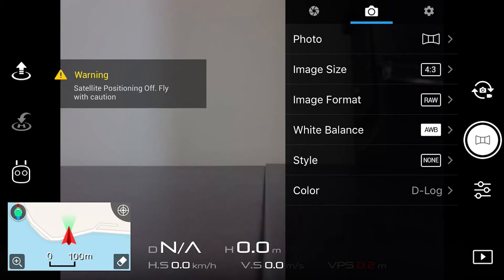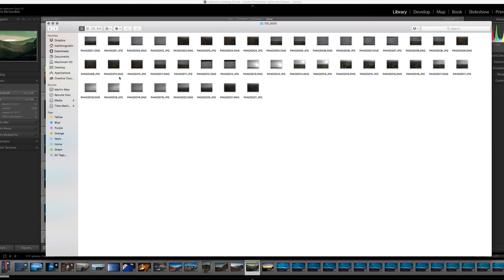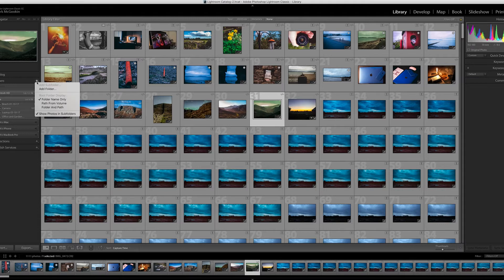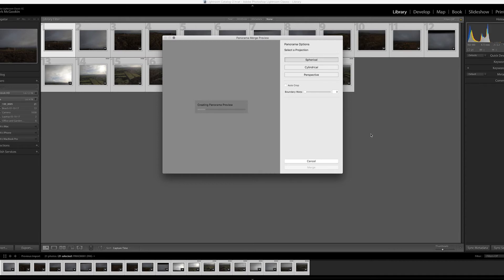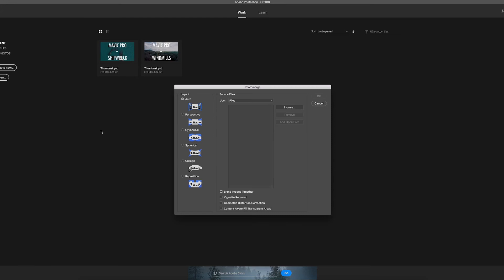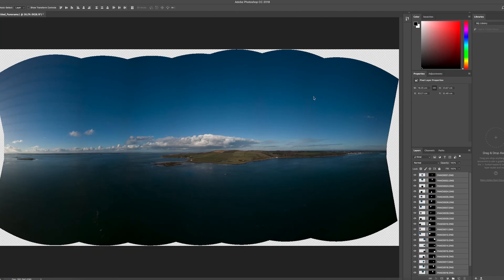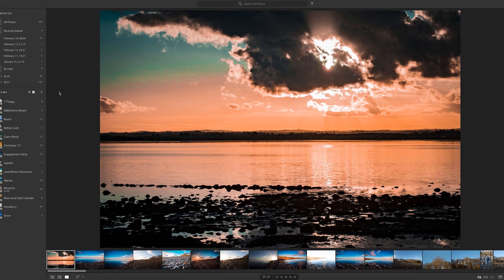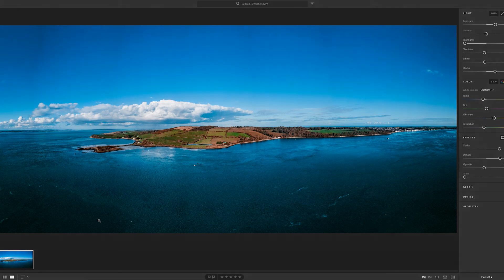Tutorial: Stitch the RAW images from your drone in Photoshop for higher quality panoramas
Use photoshop and Lightroom to get killer panorama shots with your Mavic Pro by editing the raw images yourself and not using the JPG version that Media Maker uses